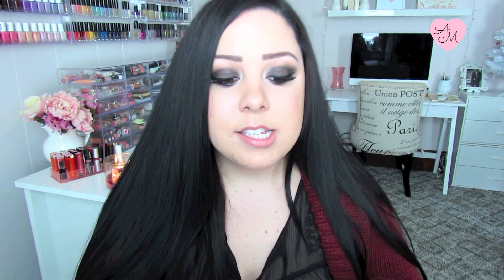Empties/Products I've Used Up! (December 2013)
Mini Reviews/Will I Repurchase?
*Sorry about the grayish tint to this video! I had my camera on the wrong setting.

❤ FAQ
-My Makeup Storage
-Lipstick Holder
-Nail Polish Racks
-My Camera

❤ PRODUCTS MENTIONED
-Bath and Body Works Candle Dark Chocolate Mint
-Bath and Body Works Candle Cider Donut
-Revlon Colorstay Whipped in Sand Beige
-Maybelline SuperStay Foundation in Sand Beige
-L'Oreal Carbon Black Mascara
-Benefit BadGal Lash Mascara
-Clear Scalp Hair and Beauty Therapy Damage and Color Repair Nourishing Shampoo
-Clear Scalp Hair and Beauty Therapy Damage and Color Repair Nourishing Conditioner
-Miss Jessie's Crème de la Crème Conditioner
-L'Oreal Total Repair 5 Damage Erasing Balm
-John Freida Frizz Ease Firm Hold Hairspray
-KISS Ever Pro Lash Glue
-Garnier Skin Renew Dark Spot Corrector
-Clinique Dramatically Different Moisturizing Gel

-Eyes LORAC PRO to Go Palette
-Lips L'Oreal Fairest Nude Lipstick
-Nails Butter London La Moss

This video is not sponsored. For more on my disclosure policy,